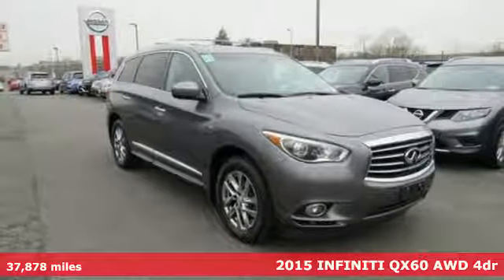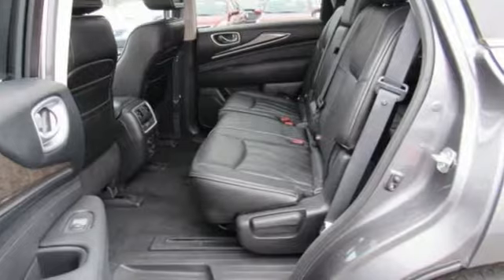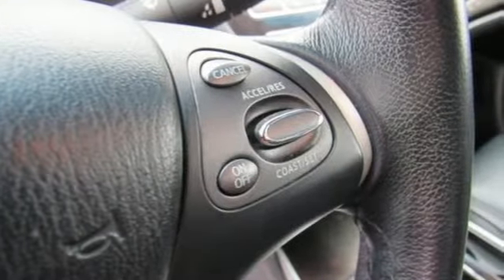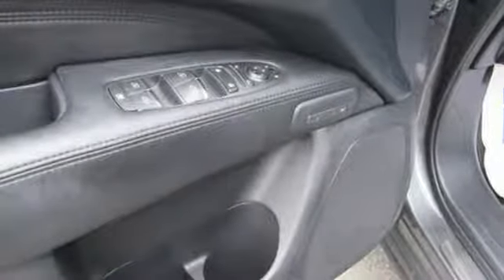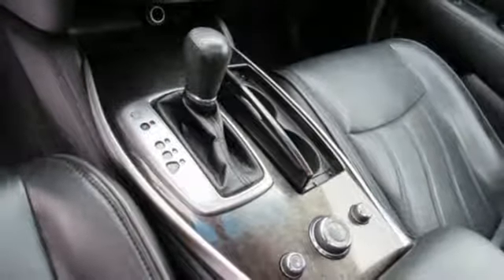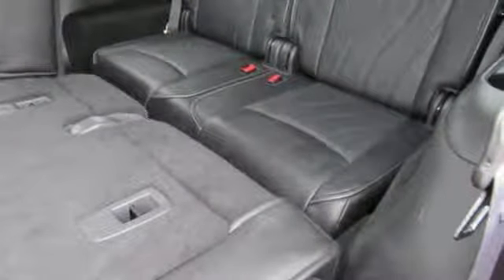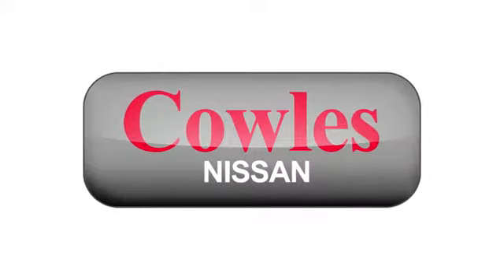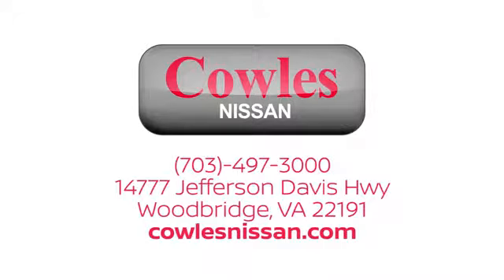Used 2015 INFINITI QX60 Washington DC VA Woodbridge, VA P14645 - SOLD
Year: 2015
Make: INFINITI
Model: QX60
Trim: Base
Engine: 3.5L V6
Transmission: Sport-Tuned CVT
Color: Gray
Interior: graphite
Mileage: 37878
Stock #: P14645
VIN: 5N1AL0MM5FC505558
Graphite Shadow 2015 INFINITI QX60 AWD Sport-Tuned CVT 3.5L V6 4D Sport Utility, 3.5L V6, Sport-Tuned CVT, AWD, Graphite Shadow, graphite Leather.brbrAsk about our Special Rates this month! Recent Arrival! 19/26 City/Highway MPGbrbrAwards:br * 2015 IIHS Top Safety PickbrCowles Nissan of Woodbridge has been family owned and operated for over 37 years!brbrReviews:brbr * Ample passenger room in all three rows; smooth and quiet ride; classy interior design; user-friendly electronics interface. Source: Edmundsbr * In the world of 7-passenger crossovers, true daring is rare. Thanks to the INFINITI QX60, blending in is no longer a requirement. Its unmistakable lines flow with emotional energy and draw you into an experience overflowing with stirring rewards and one-of-a-kind design and technology. A spacious interior, which easily accommodates the most varied of lifestyles, thrills the senses with sweeping design and sensuous materials. The ingenious sliding second row maximizes legroom, while making access to the third row exceptionally effortless, even with a child seat installed. Discover heightened awareness with the world's first Backup Collision Intervention and the Around View Monitor with Moving Object Detection. The QX60 matches confidence with convenience by offering the network of security and concierge services that make up INFINITI Connection. Inspired Performance is, and will always be, the driving force behind every INFINITI, and the QX60 is no exception. Whether engaging the power of the V6 or INFINITI's Intelligent All-Wheel Drive system, the QX60's refined driving characteristics are meticulously crafted to achieve maximum output while enhancing your feel for the road. Behind the seductive curves of the QX60 lives INFINITI's signature sense of exhilaration. An INFINITI first, the QX60 reshapes the delivery of power with a 3.5L V6 with Continuously Variable Transmission and 265hp. With a near infinite number of continuously varying gear ratios, CVT simultaneously adjusts the delivery of torque from the engine, the result - stepless shifting of gears and exceptionally smooth driving. A hybrid model is also available in the form of a supercharged 2.5L engine mated to an electric motor providing 250hp and up to 28mpg hwy. Source: The Manufacturer Summary

Address:
14777 Jefferson David Hwy